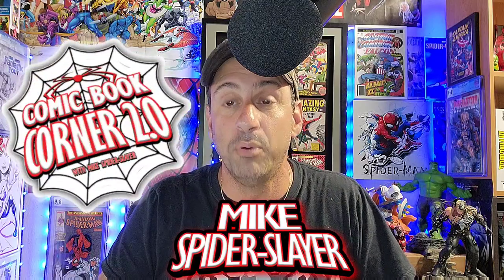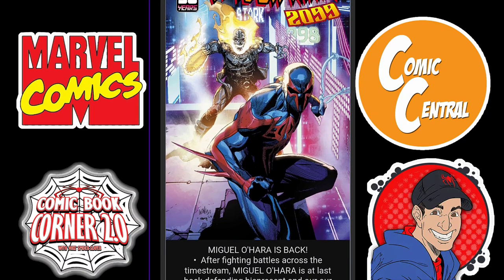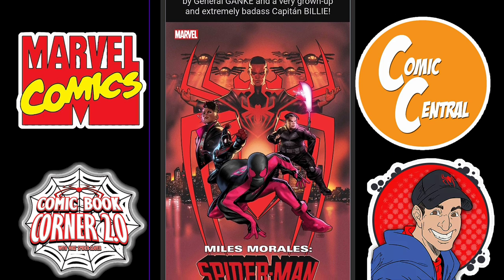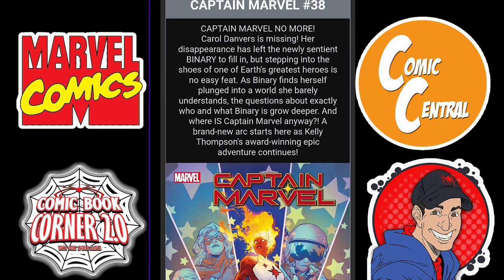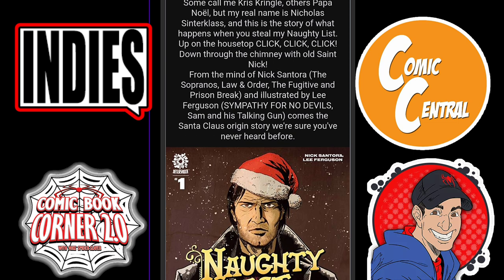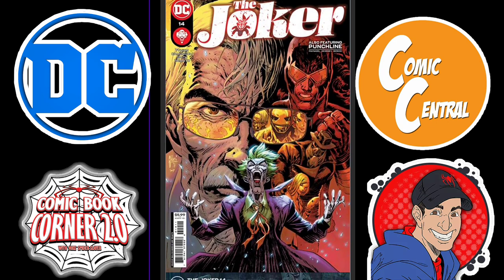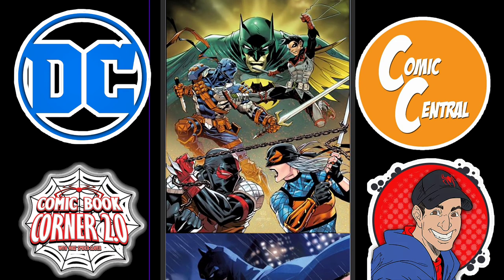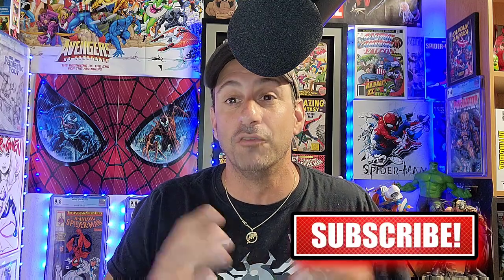The Latest, Greatest And Hottest Comic Books Hitting Store Shelves Very Soon!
Coming Soon To A Comic Shop Near You! Pre Order Before it's To Late!

Comic Book Fans Do you have The Fear of Missing out on the newest comic books? Well this weekly Video series provides an F.O.C. 3 to 5 weeks out on certain comic books. This list is generated from my local comic shop Comic Central. Hopefully this list helps you make a decision on what comic books to buy.

🕸️🕸️🕸️🕸️🕸️🕸️The Schedule🕸️🕸️🕸️🕸️🕸️🕸️

      10pm Comic Book Weekly Live Stream

➡️Thursday: After The Pull

➡️ Friday: New Issue One Comic Books

➡️ Sat: Dollar Bin Diving